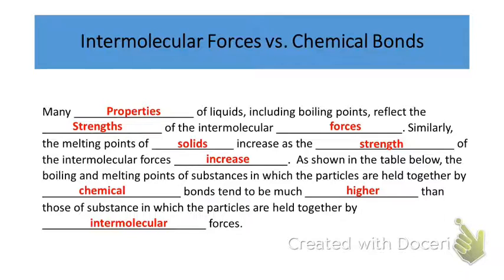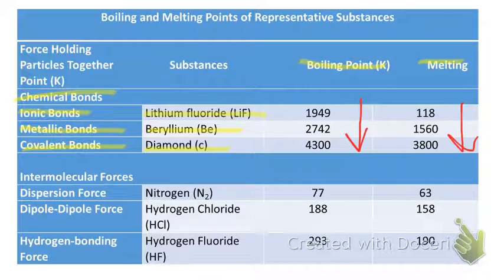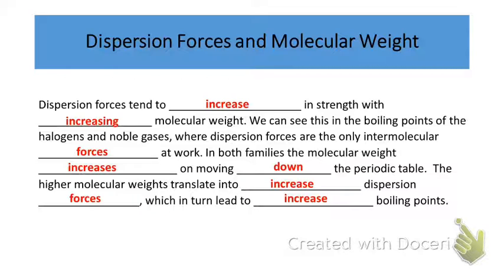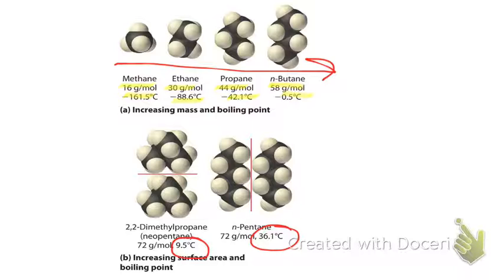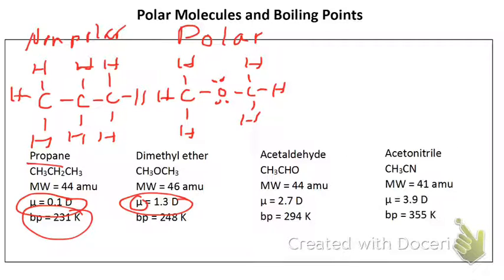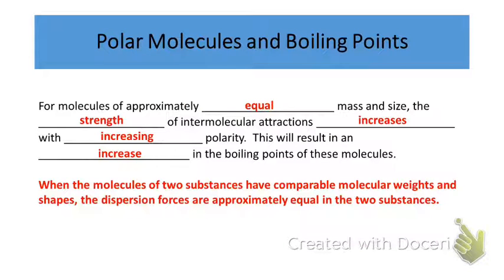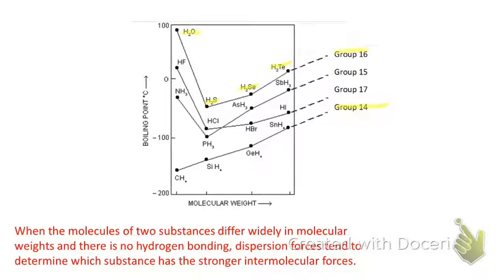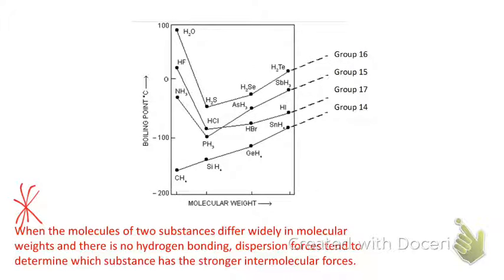Lesson 8: Boiling & Melting Points